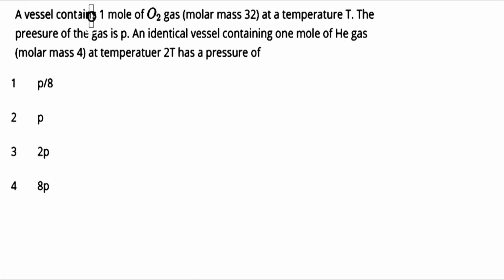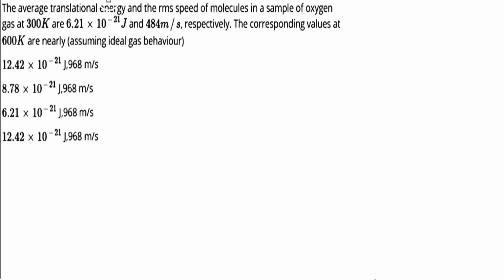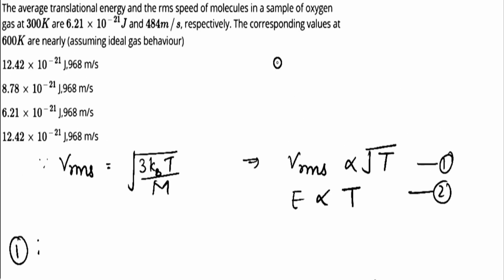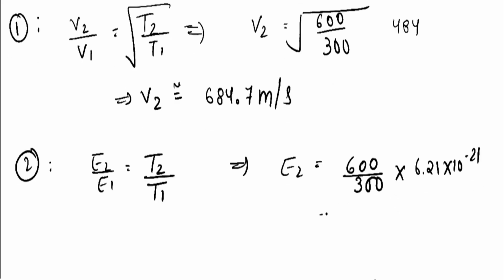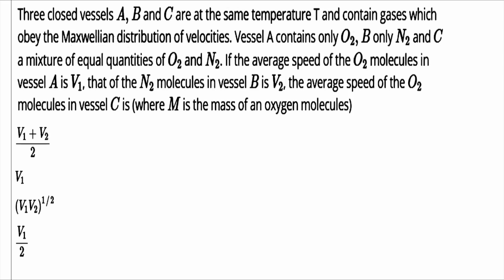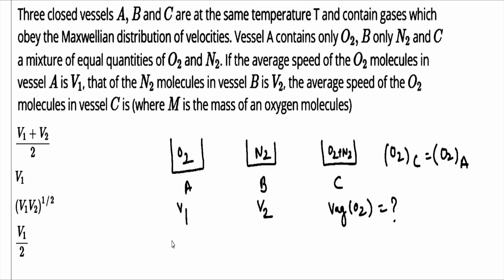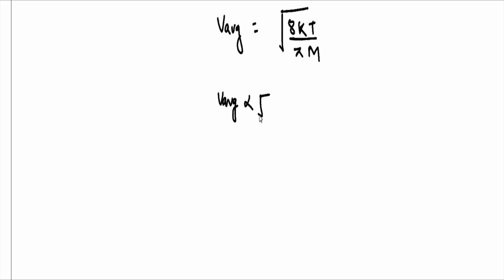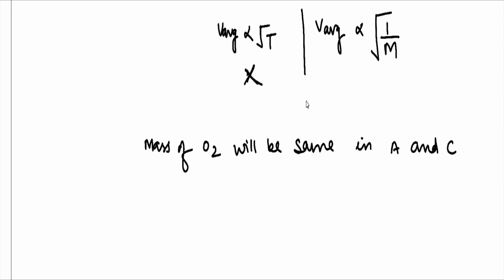Heat and Thermodynamics {PART 16} Previous years JEE questions for complete Chapter